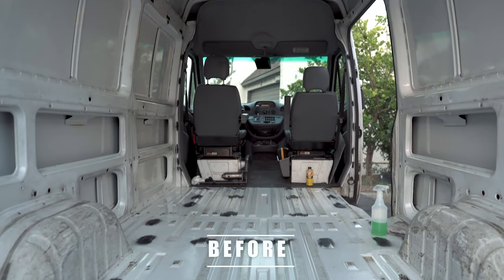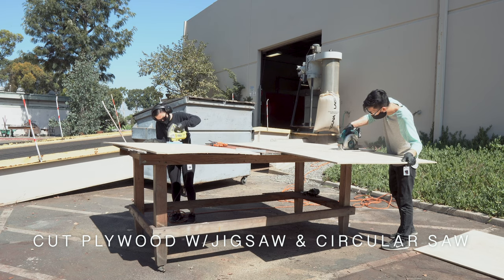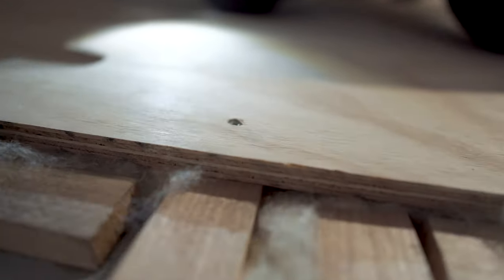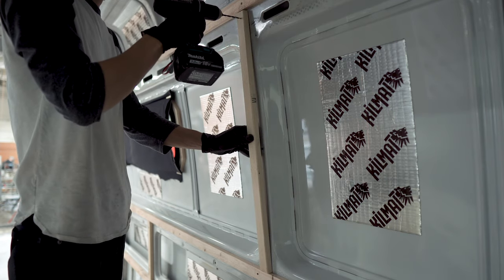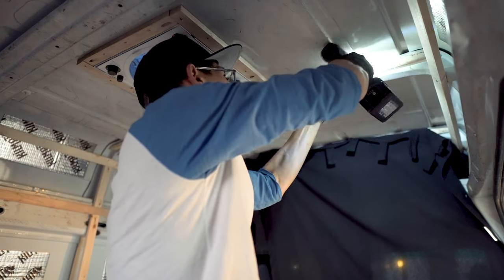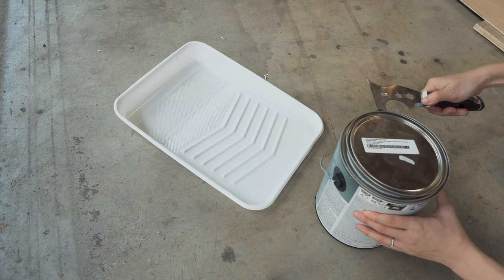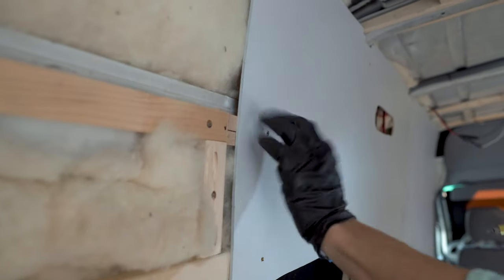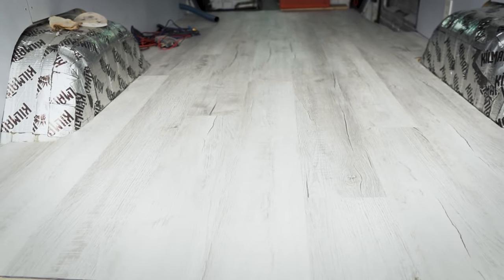DIY Sprinter Van Conversion | Framing, Insulation, Wall Panels, and Vinyl Floors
We finally have floors, walls and ceiling panels in our Sprinter Van! It was a long road to get to this point and we couldn't be happier with the progress. The sprinter is starting to look like an actual camper inside and we can't wait to get started with the furniture.

Kilmat Sound Deadening
3M Adhesive Sealant
Sound deadening roller
Kreg Jig

♦ Sony A6300
♦ Sigma 16mm f/1.4 Lens
♦ Takstar Shotgun Microphone
♦ 77” Camera Tripod
♦ Glass Cleaning Kit